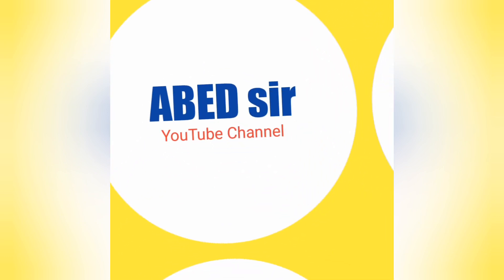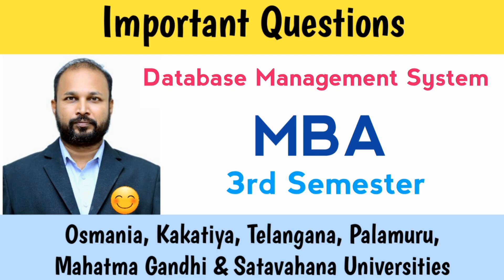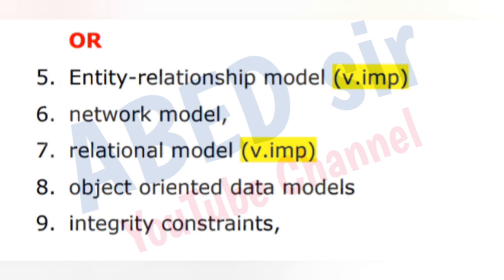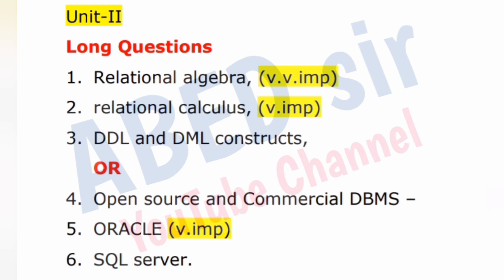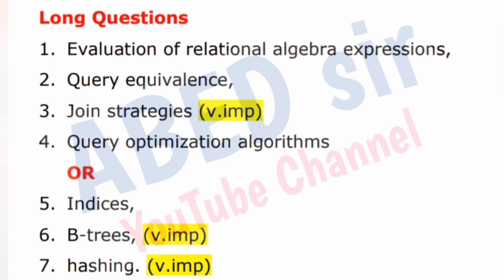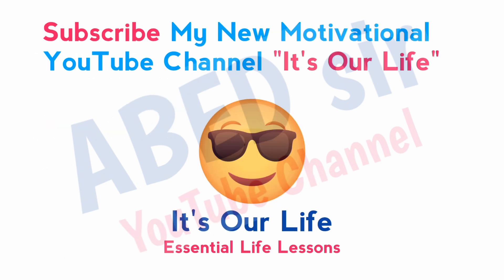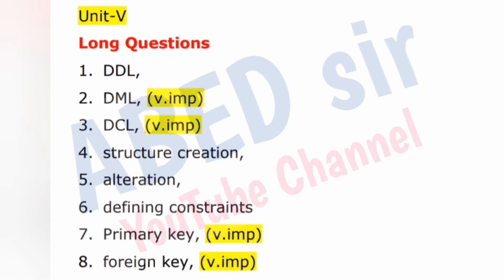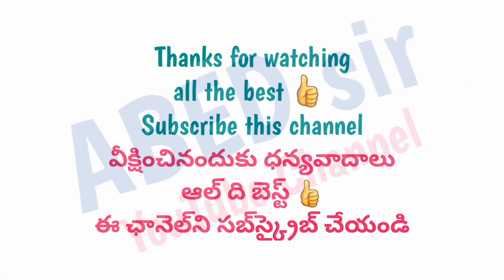Database Management System | Important Questions | 2024 | MBA 3rd Semester | OU KU PU TU MGU SU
@ABED sir

ABED sir
Knowledge is Wealth

Degree Important Questions (BA Bcom BSC BBA BSW): t0Z